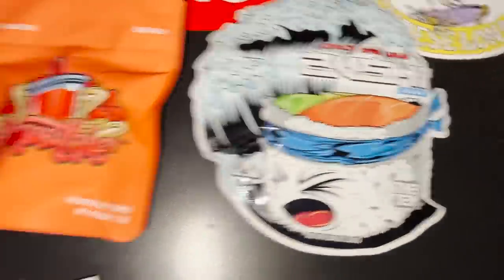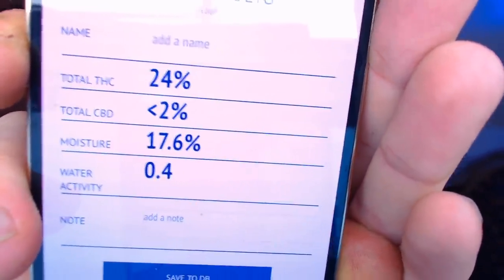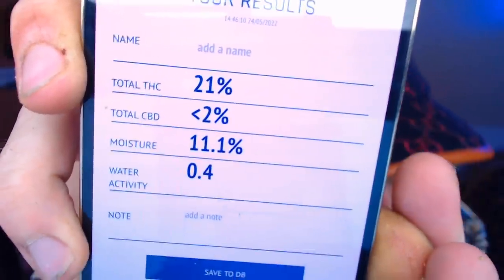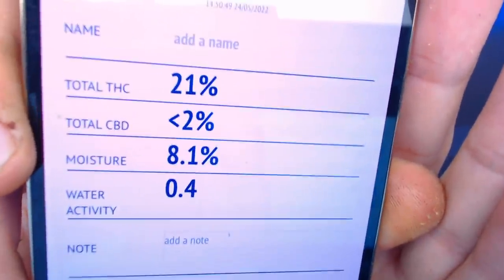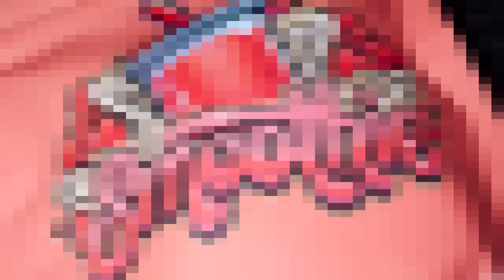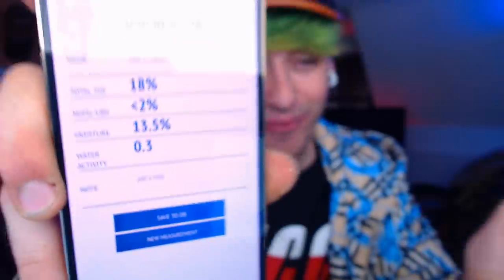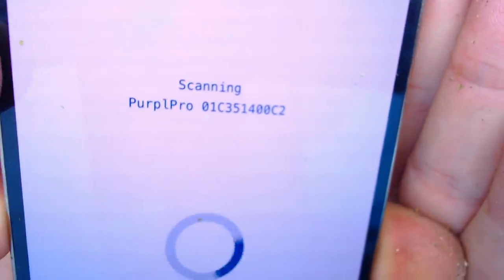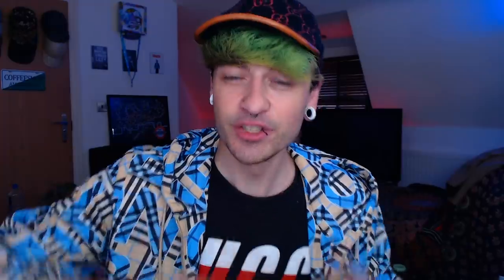TESTING ALL OF MY BUD!!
So recently we've been going around to different cities testing the publics bud... but this time we're not testing the publics bud, we're testing my bud!

Also let me know if anything tested different to what you were expecting!